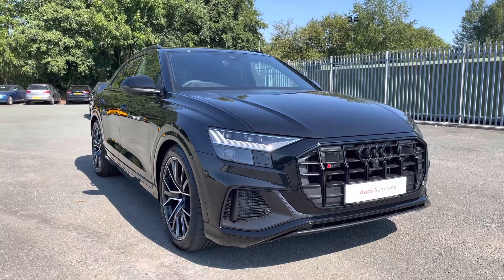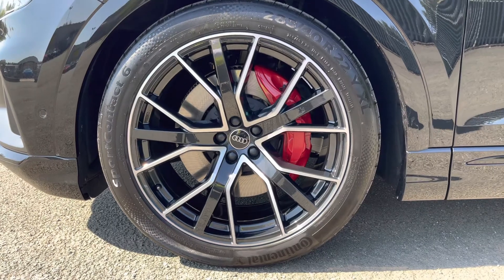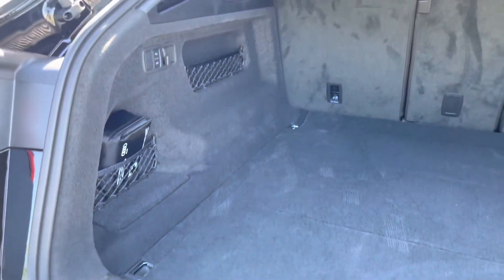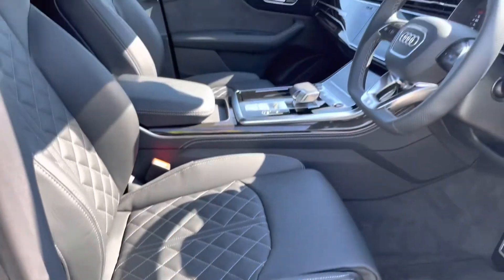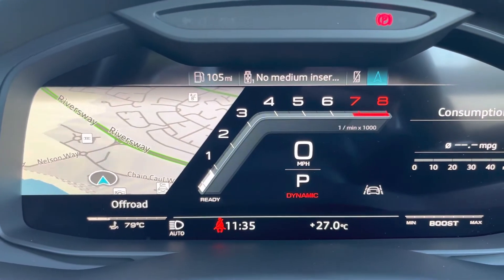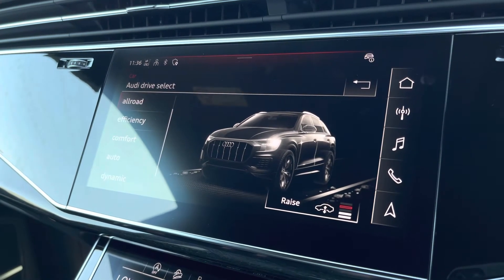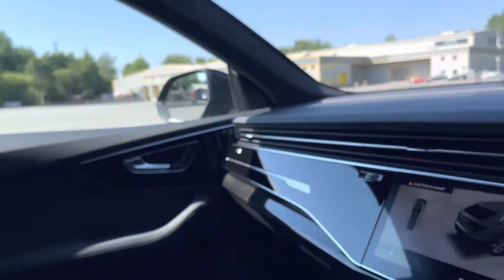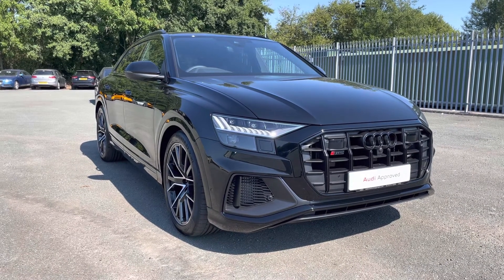Approved Used Audi SQ8 Black Edition TFSI 507 PS tiptronic | Preston Audi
Just into our stock, this Approved Used Audi SQ8 Black Edition TFSI 507 PS Tiptronic quattro, is now available for sale from Preston Audi.

PF22ETJ
1,000 miles
Petrol
Automatic

Features include:
HD LED Matrix headlights
22” 5-V spoke design Audi Sport alloy wheels
Optional Bang and Olufsen 3D Sound System
Optional 360° Parking Cameras